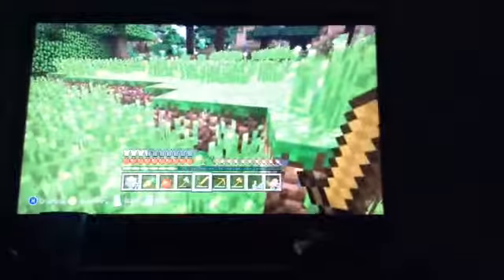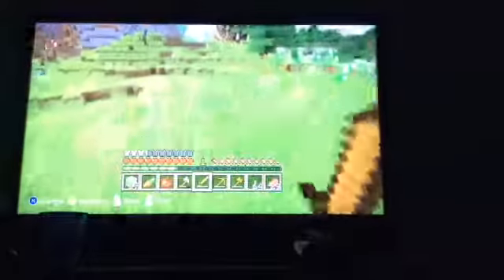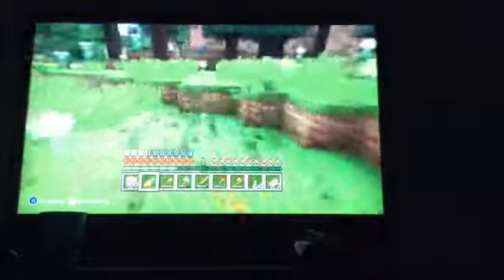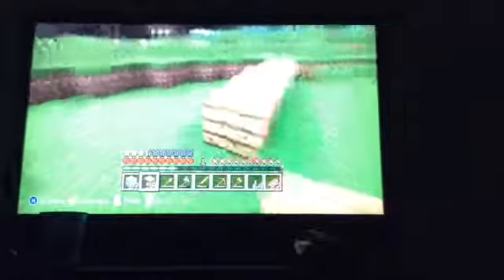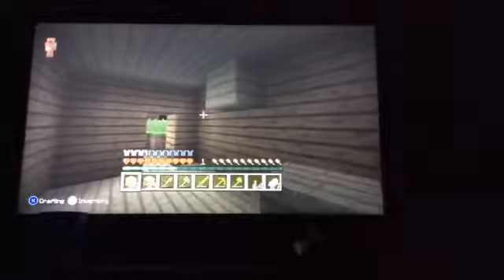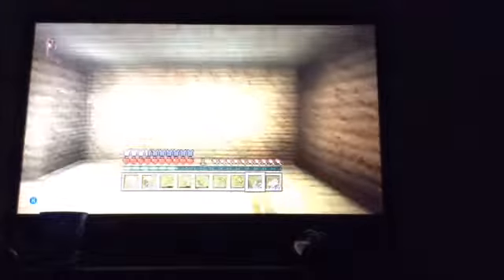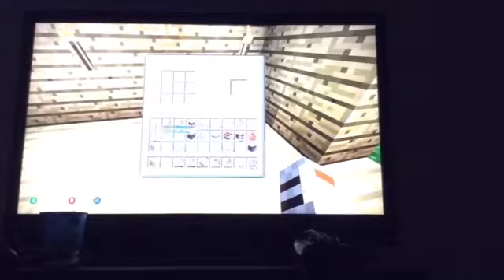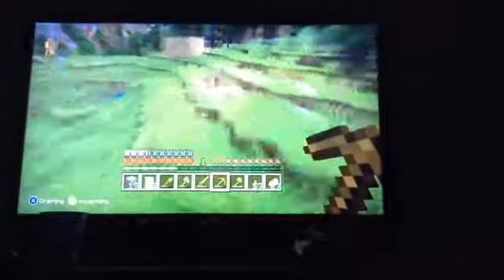Building a home survival lets play